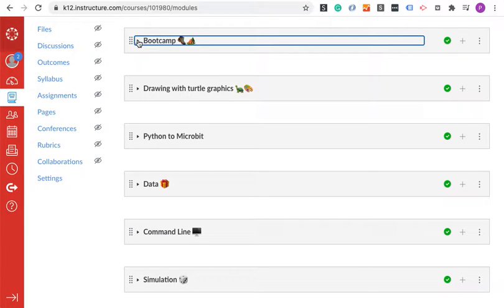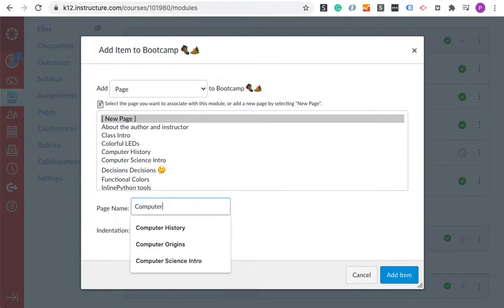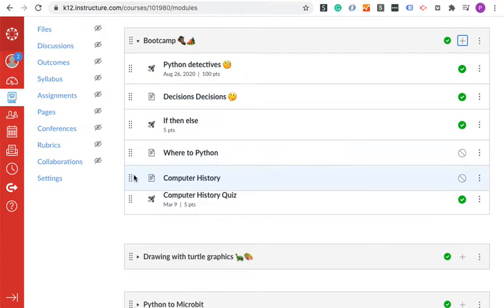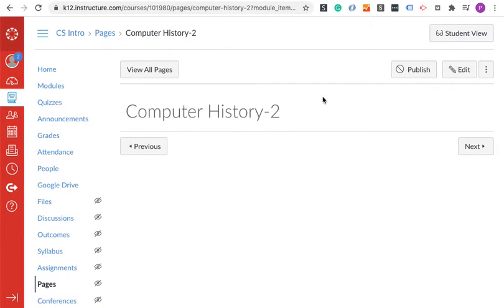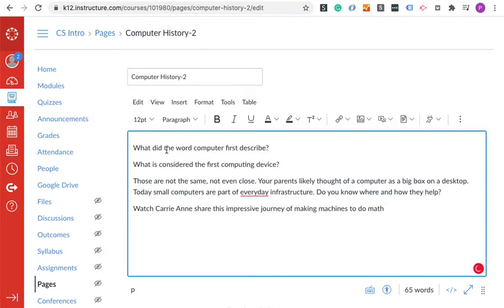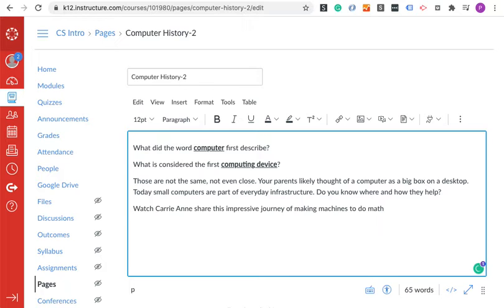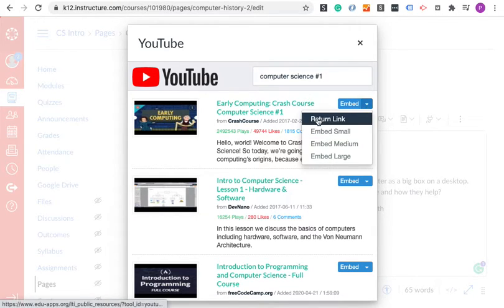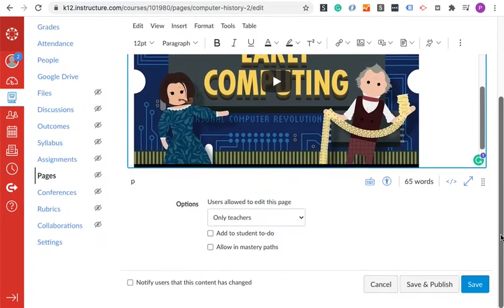How to add a video to a Canvas Module Page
By using a Page or Assignment to frame the video students will know more about what they are watching.  As a teacher, you can use this to prime some questions. This is also a big help if the video link goes bad, students will know what the video was about and may be able to find a good substitute.